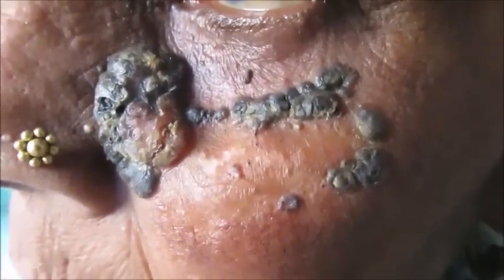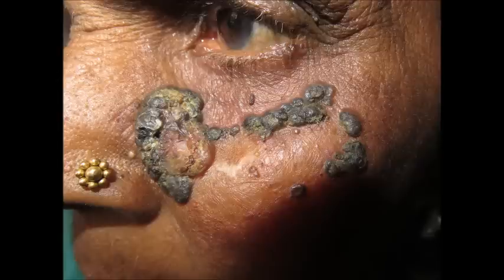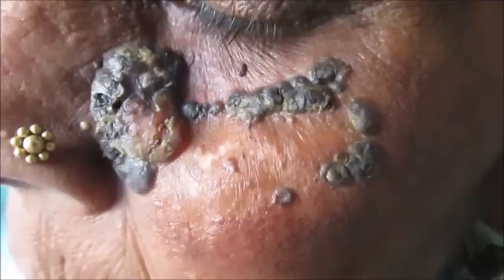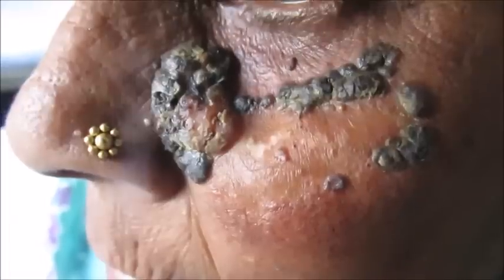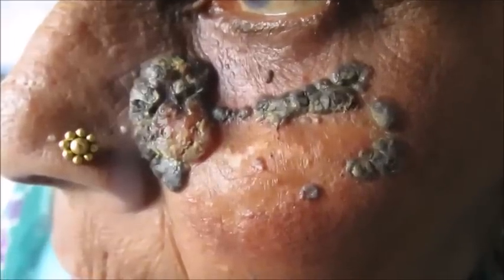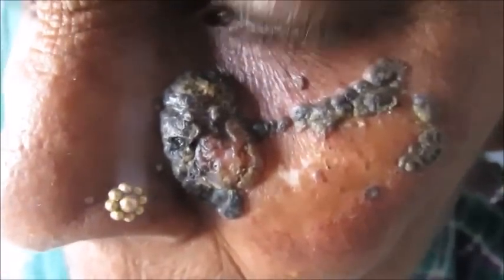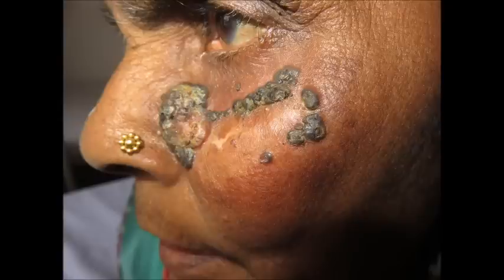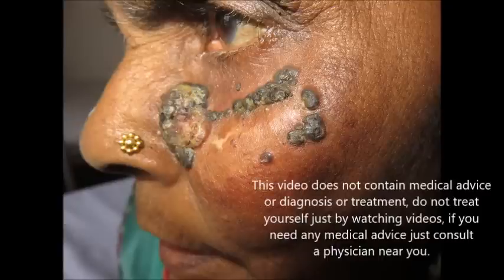Malignant Melanoma With Ugly Duckling Sign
This video explains about most dangerous type of cancer i.e malignant melanoma. Here you will also learn its treatment, what is ugly duckling sign. ABCDEFG of malignant melanoma you can watch